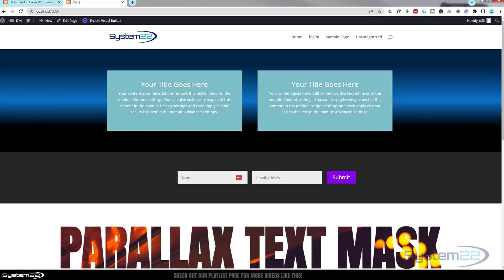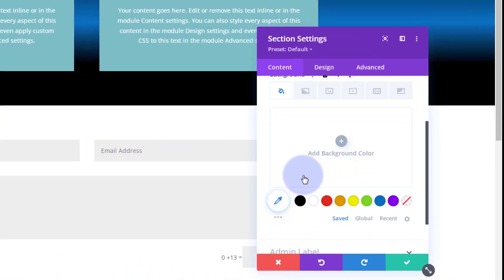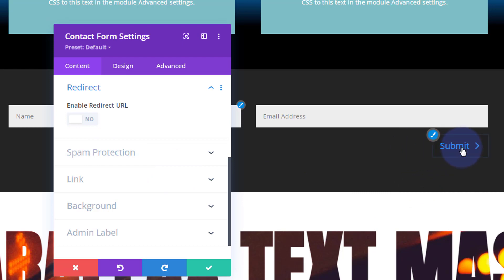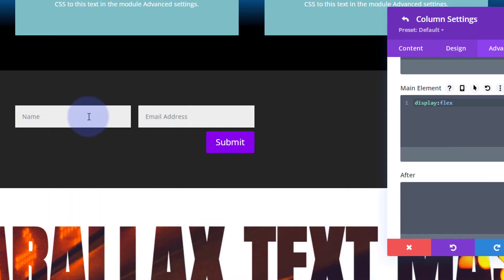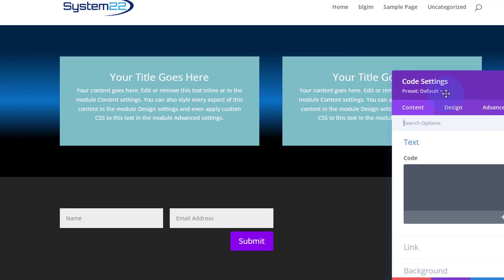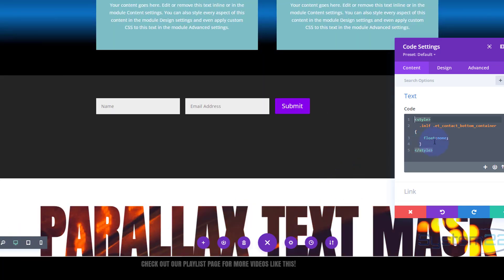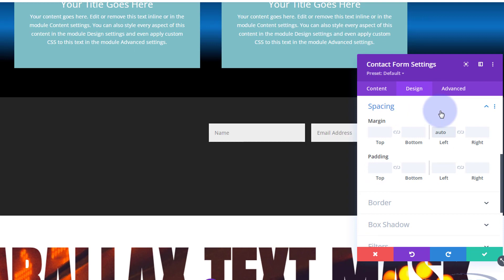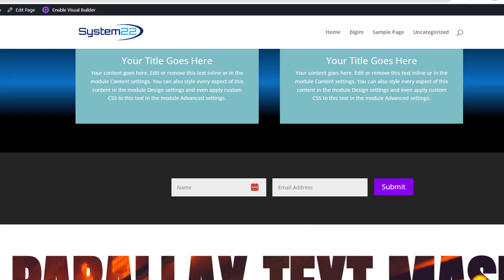Make Your Website Shine with an Inline Contact Form from Divi Theme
How to create a responsive inline form with the Divi Theme. In this video we will be demonstrating how to use a Divi Contact Form to create an inline form that will send email and name.
Today we will be demonstrating how to build this great feature with the Divi Contact Form Module and Divi Code Module.

In this video we will cover:

Adding CSS Flex To A Column.
Adding A Divi Contact Form Module.
Configuring The Divi Contact Form Module.
Using A CSS Class Name.
Adding A Divi Code Module.
Using Chrome Inspector Tools.
Writing The CSS Code.
Checking On Tablet And Mobile Devices

So, follow along with the video and see how to a responsive inline form with the Divi Theme.

v=ZAO2MH0dQtk&list=PLqabIl8dx2wo8rcs-fkk5tnBDyHthjiLw

v=rNhjGUsnC3E&list=PLqabIl8dx2wq6ySkW_gPjiPrufojD4la9

CHAPTERS

00:00 Introduction
01:17 Adding A Section.
01:29 Adding A Divi Contact Form Module.
02:09 Configuring The Divi Contact Form Module.
04:13 Using A CSS Class Name.
04:44 Adding CSS Flex To A Column.
05:44 Using Chrome Inspector Tools.
06:44 Adding A Divi Code Module.
07:06 Writing The CSS Code.
11:04 Checking On Tablet And Mobile Devices
11:39 Result.

 /* Put this in the column Custom CSS Panel */

display:flex;

 /* Put this in the Code Module or Additional CSS Panel */

.ifrm .et_contact_bottom_container {
    float:none;
  @media screen and (max-width: 900px) {
  .ifrm .et_contact_bottom_container {
    float:right !important;